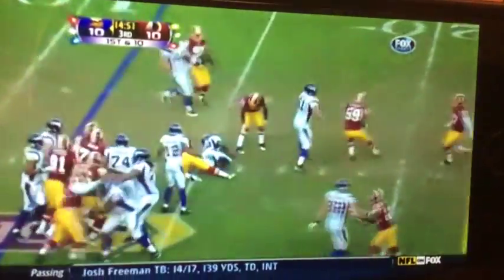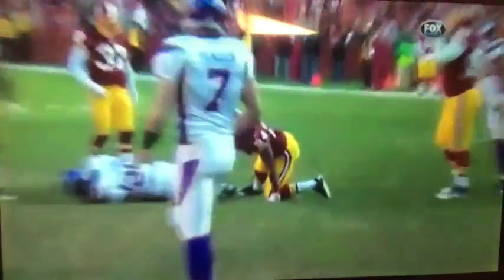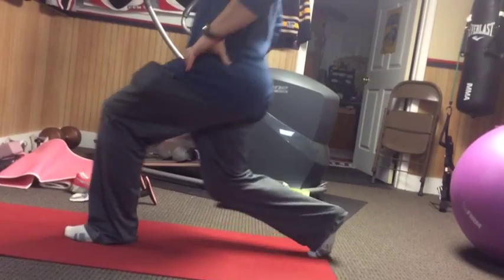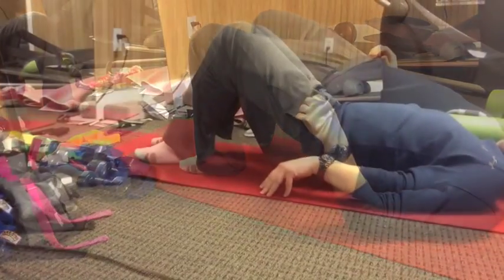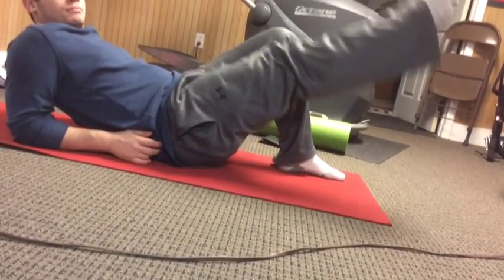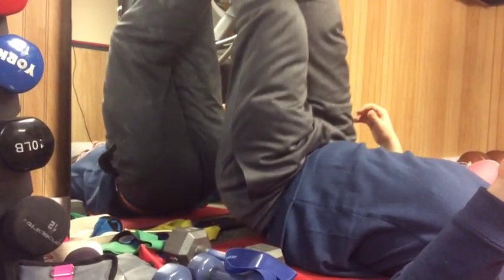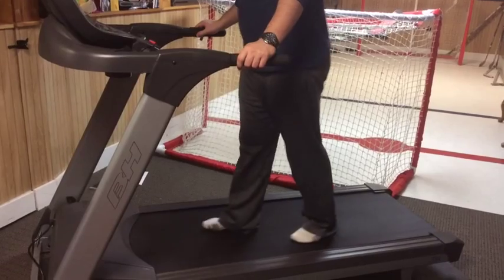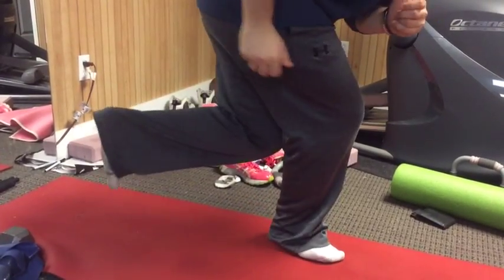Torn ACL Rehab Exercises